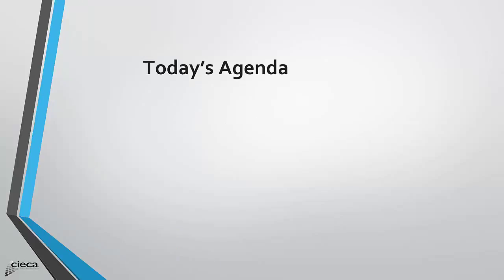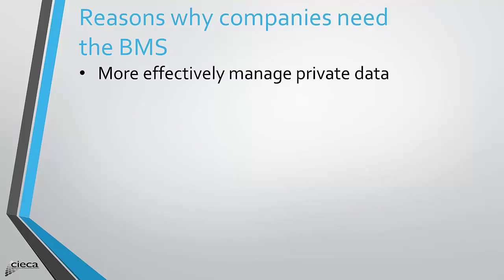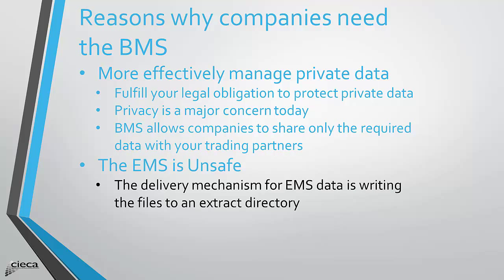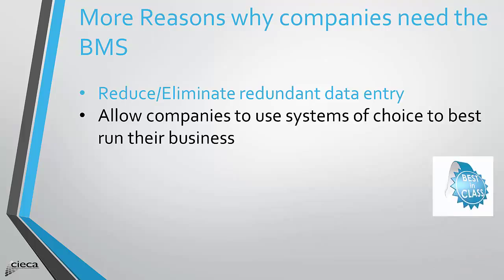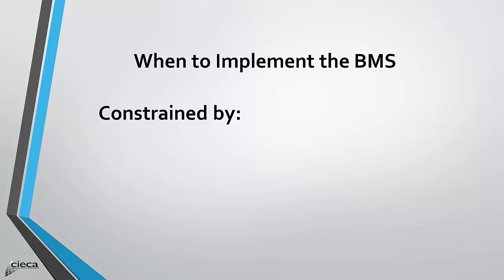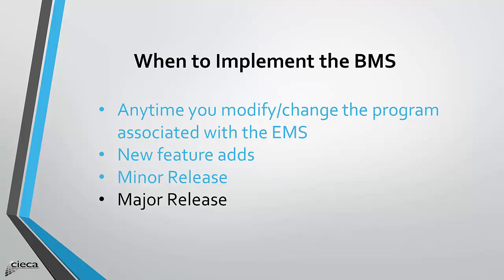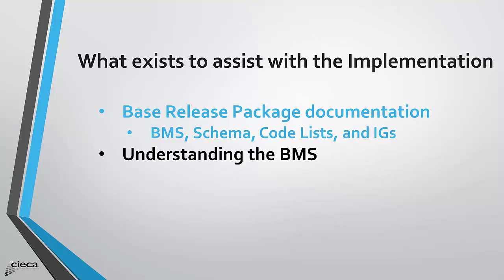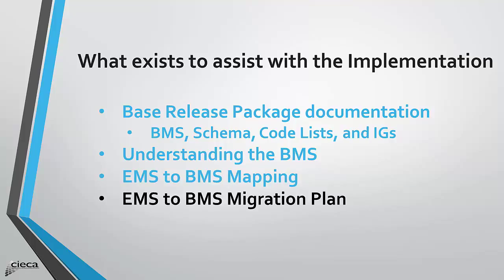CIECA When to Implement the BMS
When should you implement the CIECA Business Message Suite (BMS) standards, why should you, and what does CIECA have to assist you with your implementations.